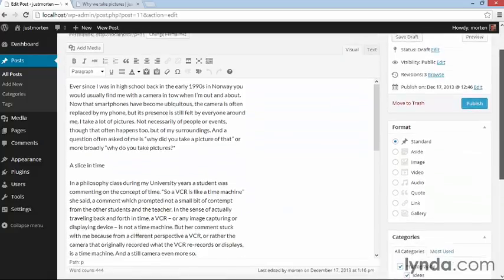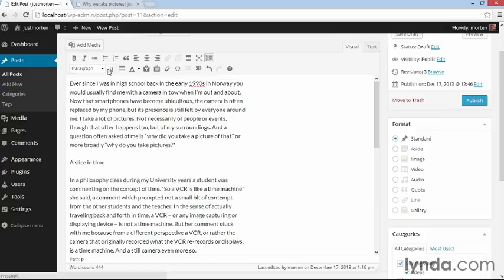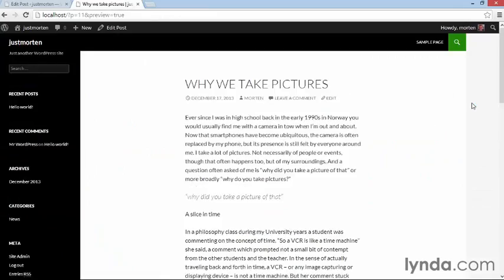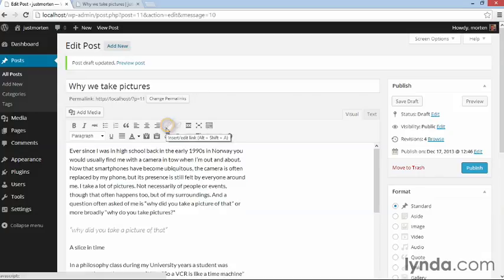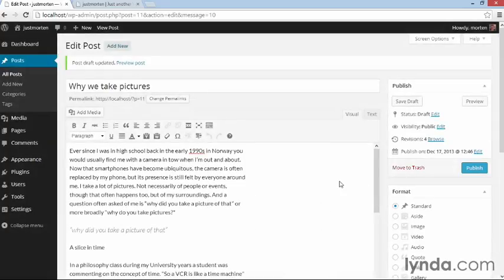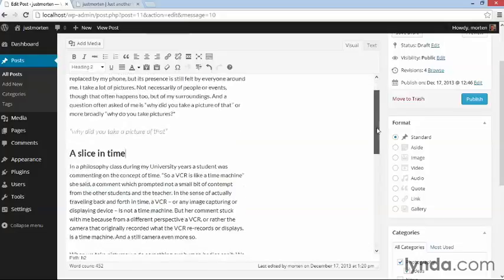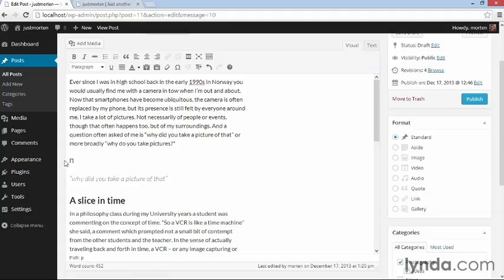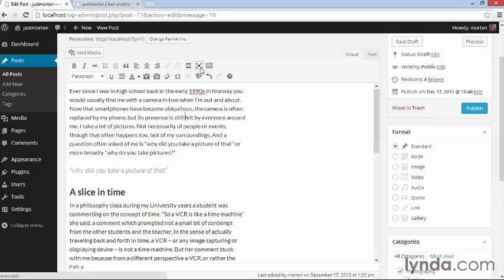304 Advanced text formatting